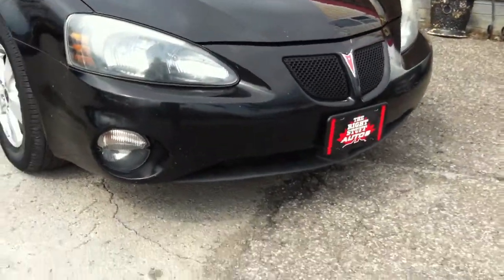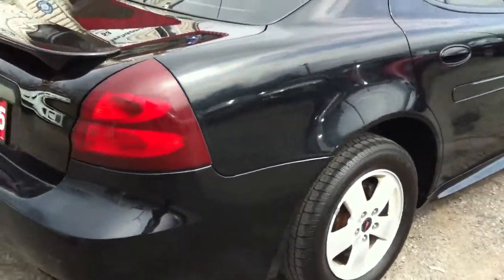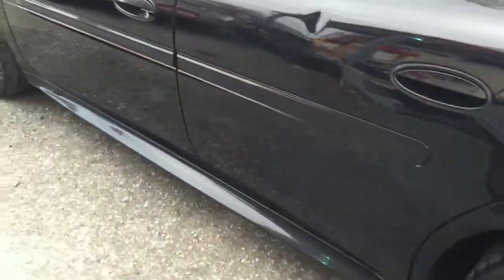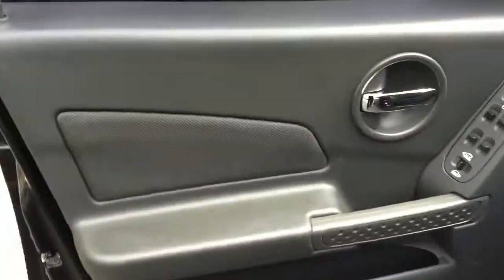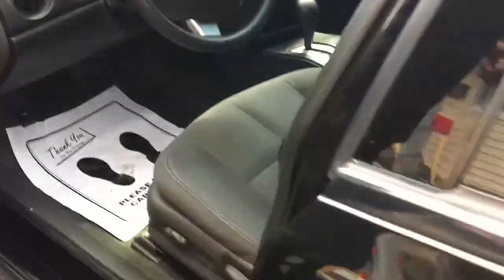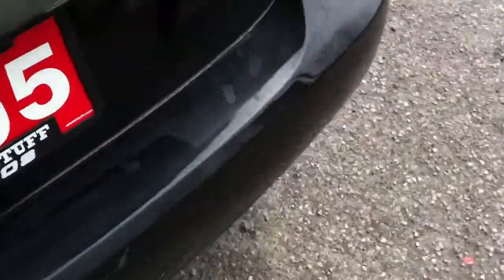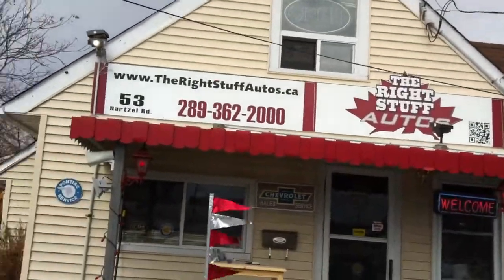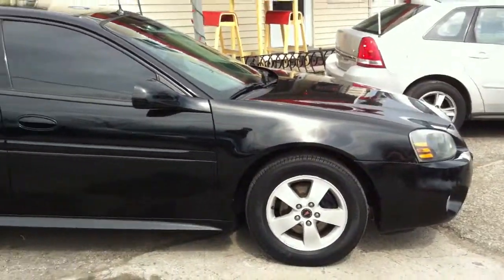2005 Pontiac Grand Prix 4dr Sdn | The Right Stuff Autos.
This is a 2005 Pontiac Grand Prix 4dr Sdn with 4-Speed A/T transmission Black[41U,Black] color and Parchment/Dk Pewter interior color.  This video is recorded and uploaded by cDemo Mobile Inspector.                             Detailed vehicle info with more photo(s) is available